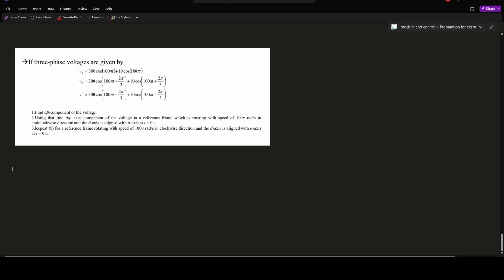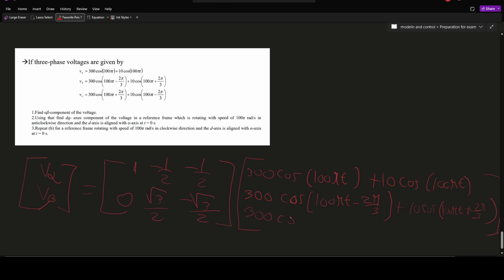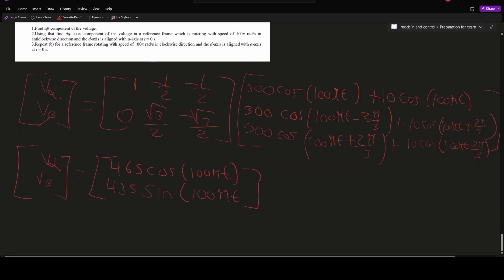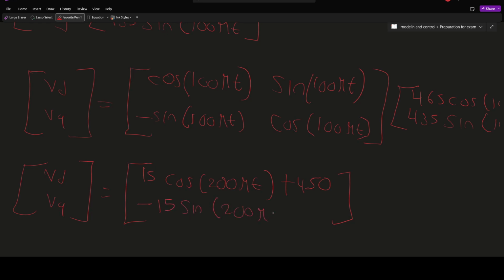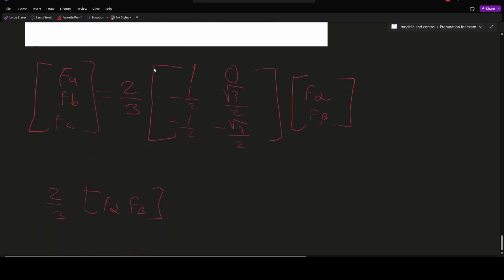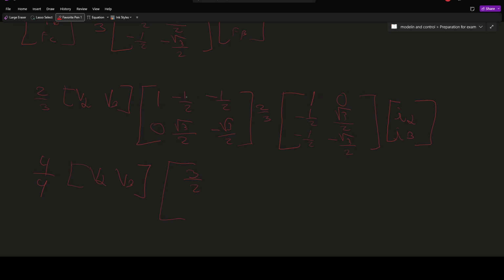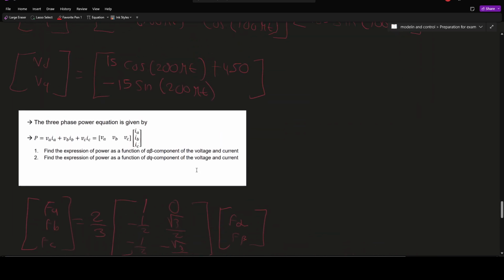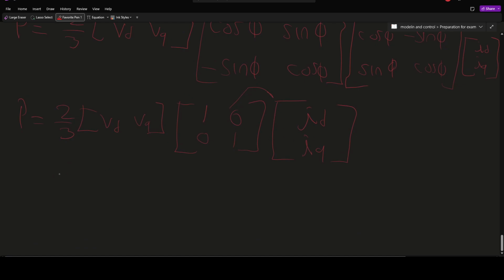Clarke and Park's transformations examples.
Find the expression of power as a function of dq-component of the voltage and current.